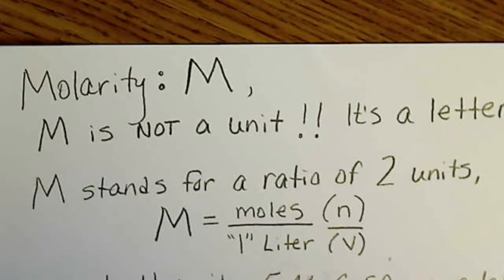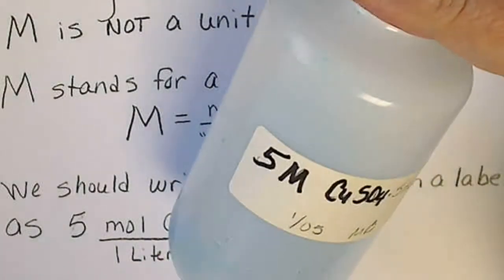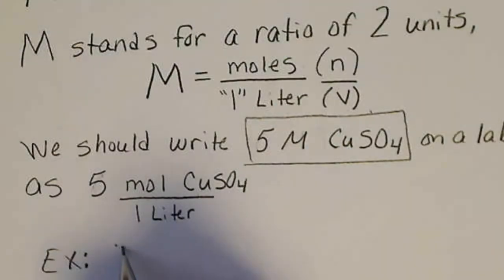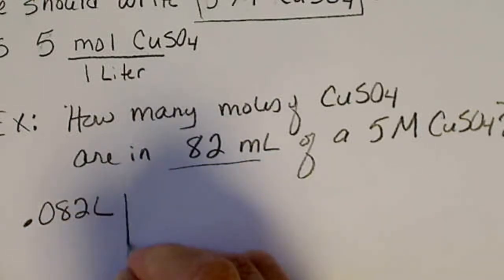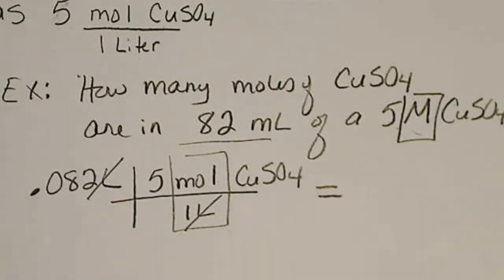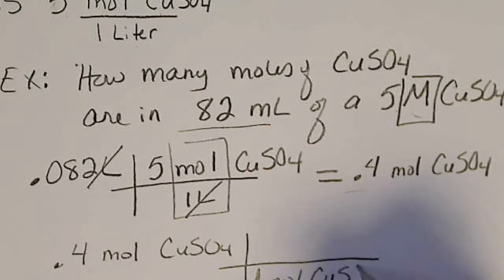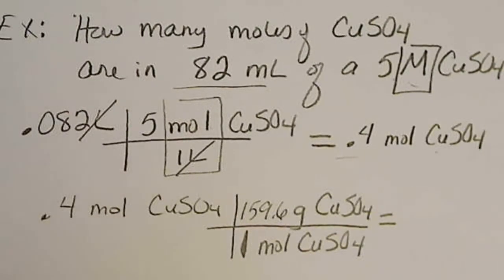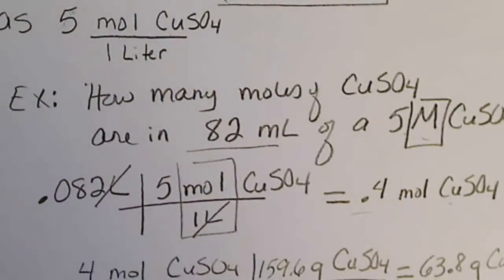Molarity, M is NOT a unit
Molarity = moles/Liter